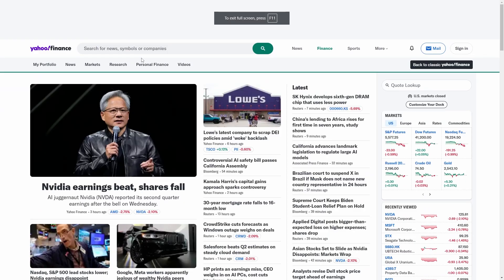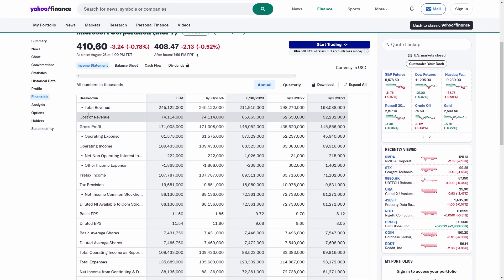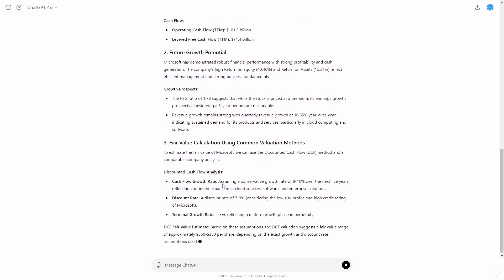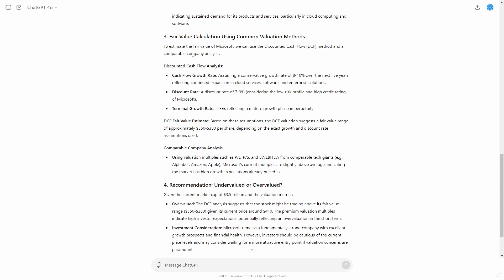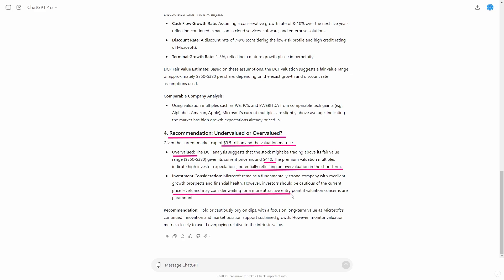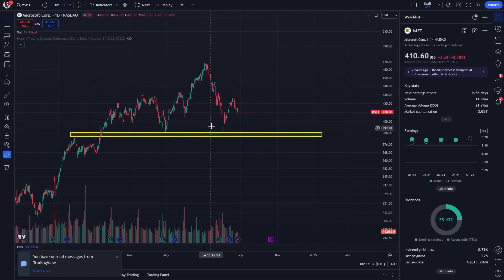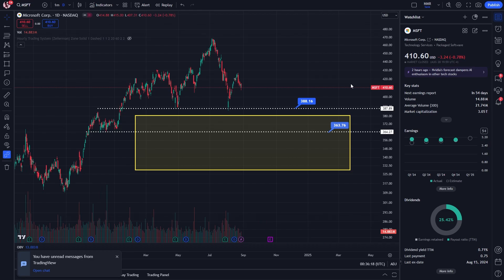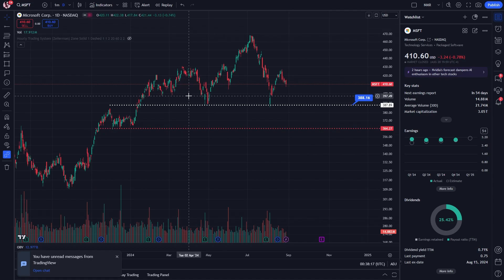How To Use Gpt4o TO Analyse Stocks (AI Stock Analysis)